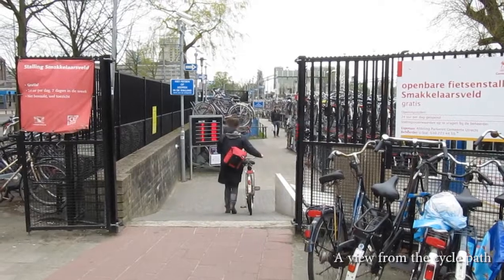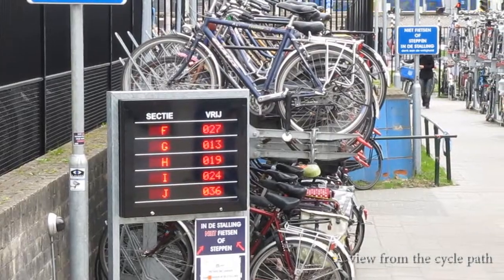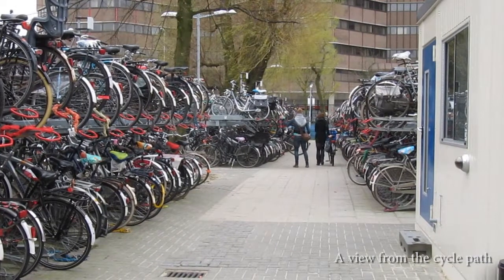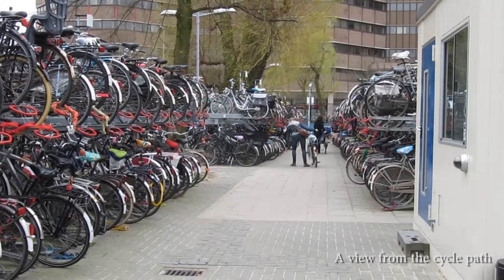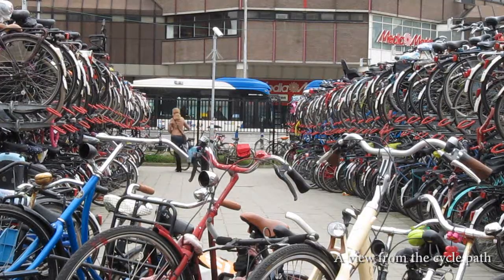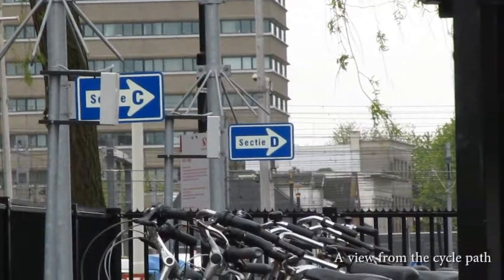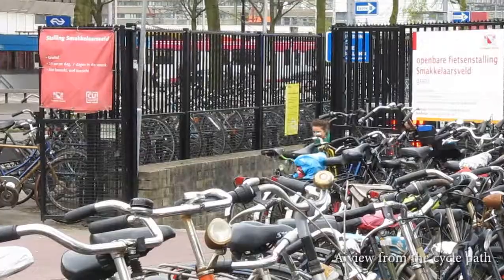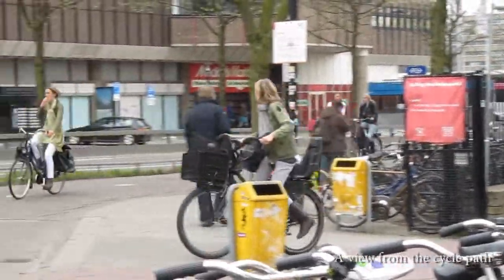Electronic bicycle parking in Utrecht (Netherlands)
[Ep. 123] Local authorities in the Netherlands face a constant challenge: where is the space to place racks to park all the bicycles Dutch cyclists bring into the centers of cities and towns. In an attempt to free more spaces the Railways built an electronic system near the railway station of Utrecht. It monitors the time bicycles are parked so bicycles that are parked too long (more than 14 days) can be removed to make much needed room for other bicycles. This is a trial in Utrecht and Groningen.